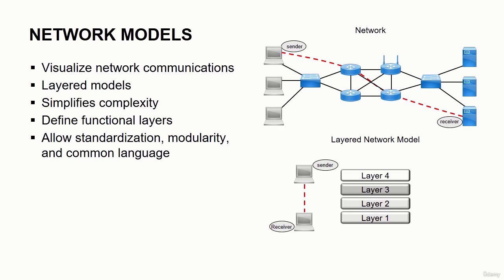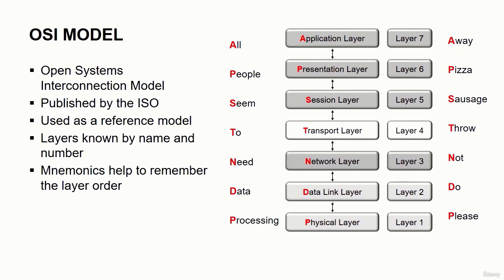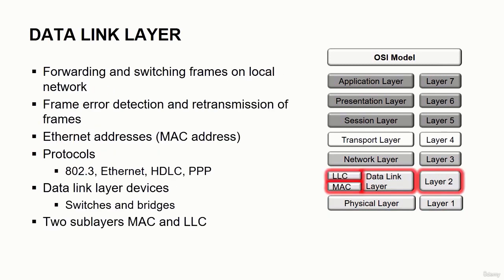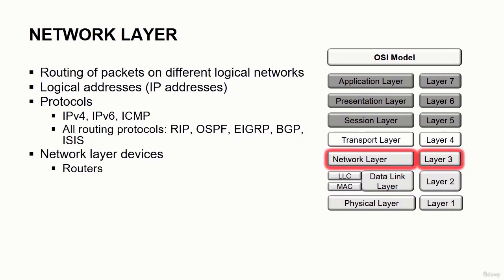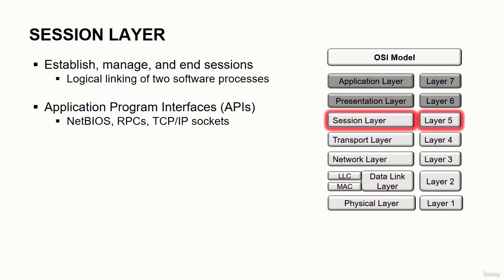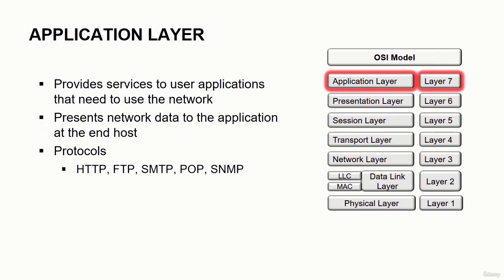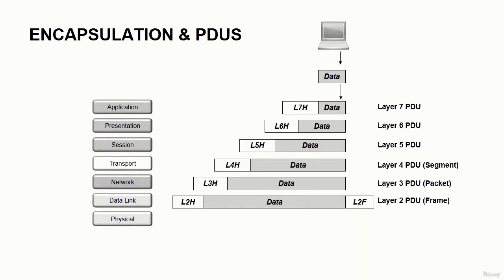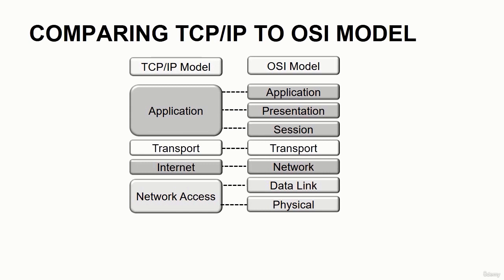Network models : OSI and TCP/IP